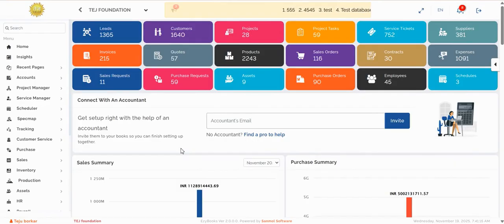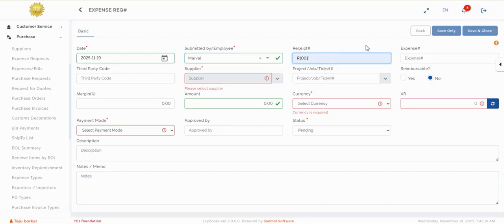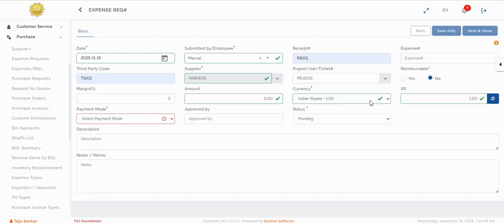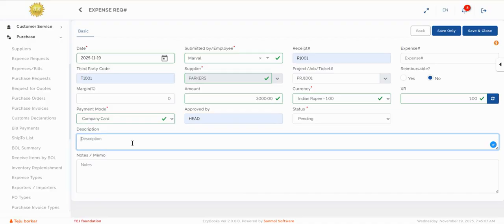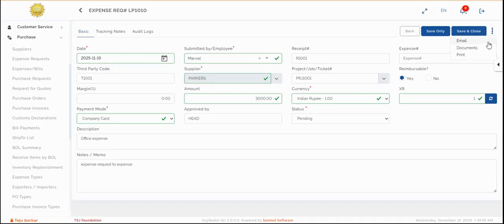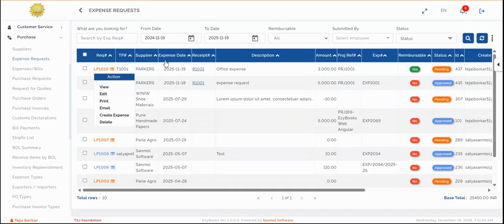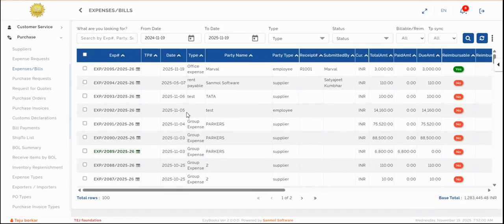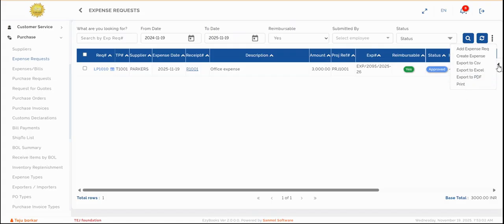Expense Request to Expense Creation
Steps to add Expense Requests to Expense are as follows:-

1. First go to or search for Purchase Module & click on it to open submodules.
2. Then open Expense Requests submodule.
3. Click on Four dots or ellipsis to see more options.
4. You can export data through Export to CSV, Excel and PDF also you can create expense.
5. Then, click on Add Expense Requests option.
6. Fill all required fields and save.
7. On edit you can add tracking notes and view audit logs.
8. On save only data saved and page reloaded and on save and close option data will save and you will  redirected to index page.
9. New entry will create and show on index/grid.
10. On index-through actions you can view, edit and delete entries also you can perform actions against purchase request like- Email, create expense and print.
11. On index-through filter, you can search data quickly.
12. On index-through refresh button, you can refresh/clear searched data.